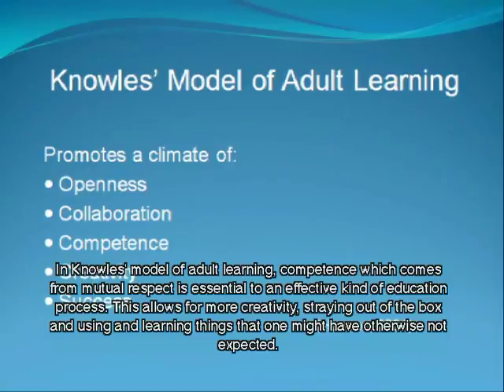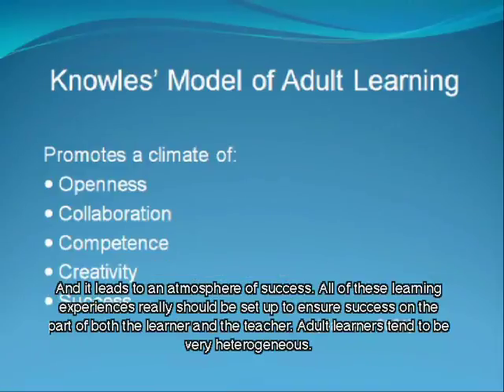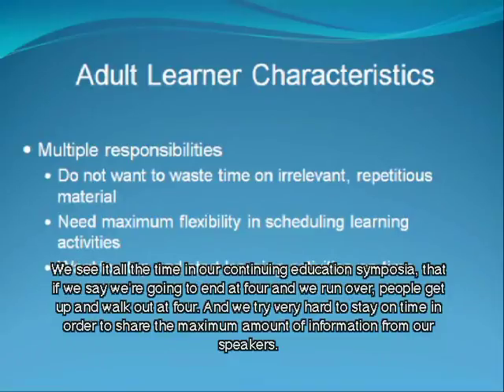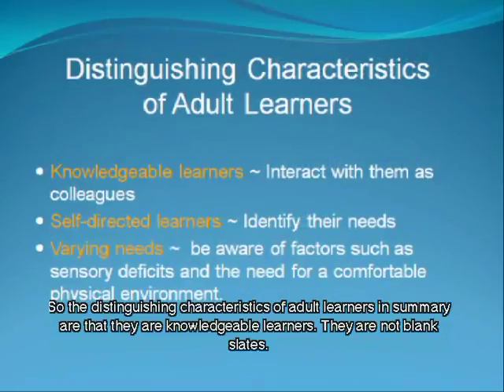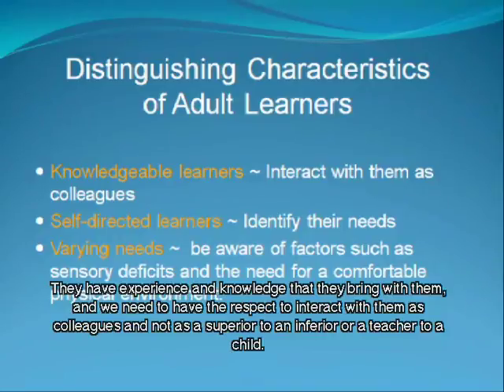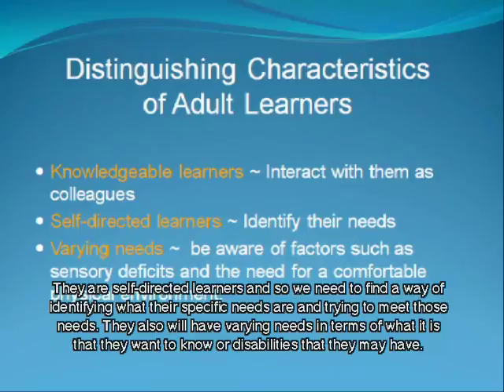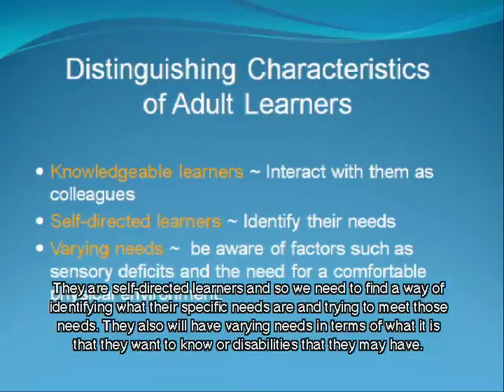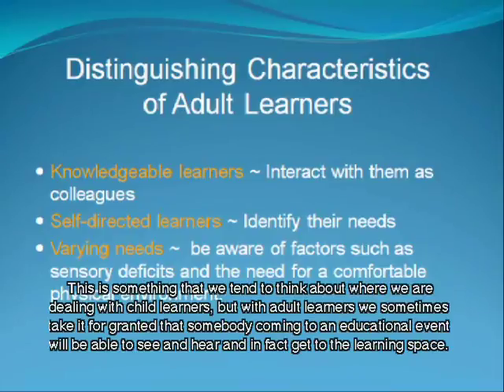Adult Learning: Motivate People to Hear What You Are Saying (Abridged)